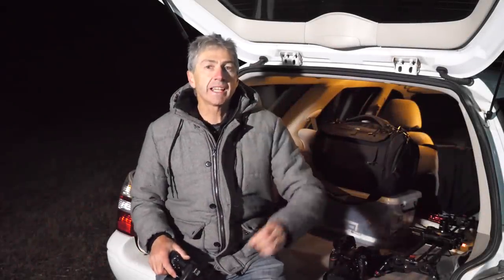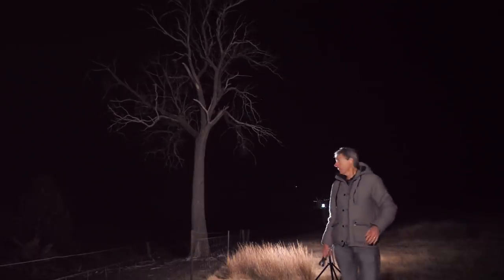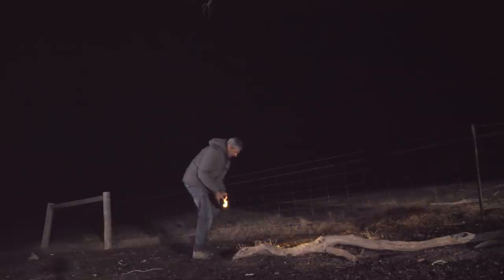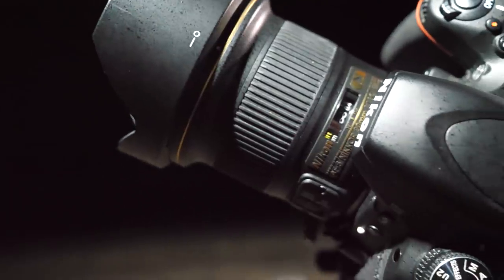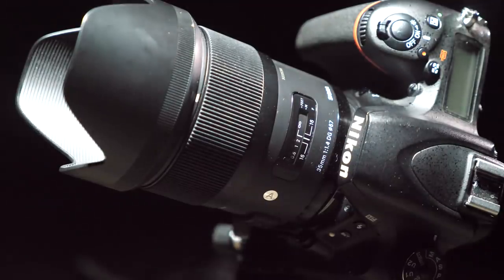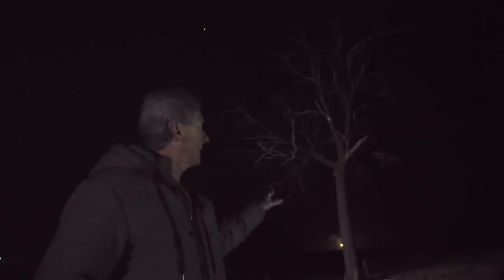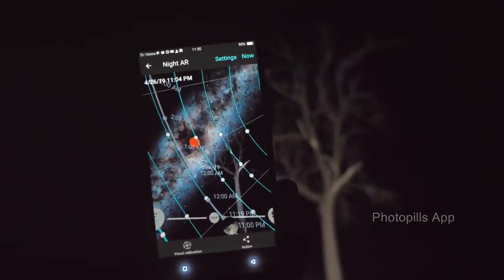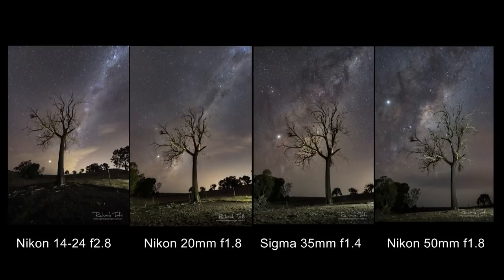Nightscapes Lens Focal Length Comparison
Today we look at shooting Nightscapes with different lens focal lengths. I used my Nikon D750 with the same settings and camera position, the only difference being that I moved the camera further away from the subject as the focal length increased. I love how the milky way background compresses more as the focal length increases.

Equipment I use:

Nikon Z6
Nikon D750